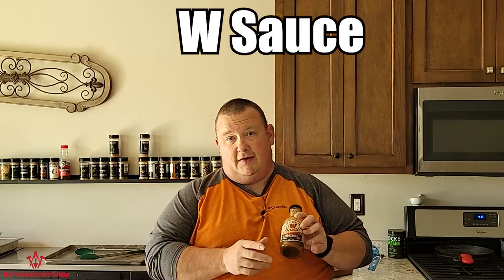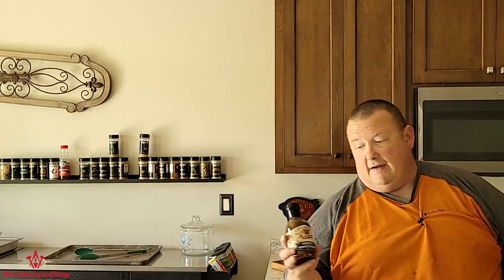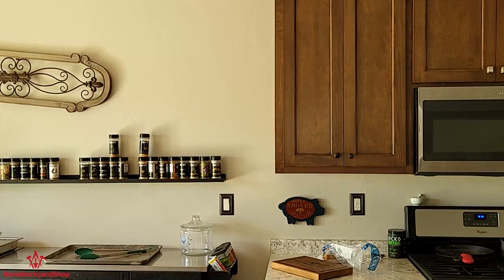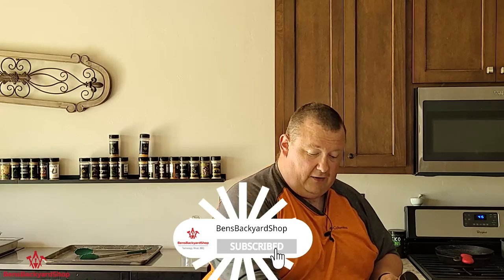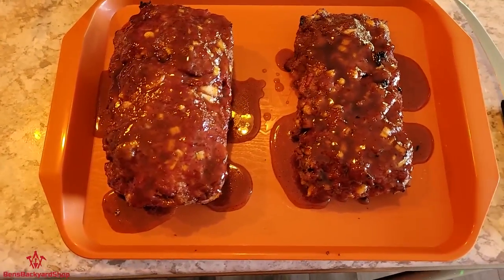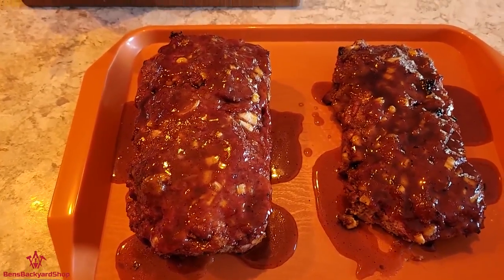Smoked BBQ Meatloaf Recipe ✨ Easiest and Most Delicious EVER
Hey Guys! Welcome and in today’s video, I’ll share the easiest and most delicious ever Smoked BBQ Meatloaf Recipe.

If you asked Americans about their favorite comfort dish, meatloaf would win. There are a lot of people out there who have great memories connected to meatloaf. Maybe it's a secret recipe from their mom. Maybe their grandma's classic meatloaf with a side of mashed potatoes. Or perhaps it's just that we love any ground beef formed into a shape.

If you thought you liked meatloaf before, this smoked version will blow your mind. This recipe is inspired by the Meat Church BBQ but with my twist and a better version. I used my Traeger Ironwood 885 Pellet Grill to prepare it. I used Texas Pepper Jelly's Pineapple Habanero Rib Candy and some seasoning from FRAGOUT Flavor.

The smoke is like an extra ingredient, giving the beef a fantastic aroma and flavor. And while a traditional meatloaf has a glaze, giving this one a barbecue sauce twist makes perfect sense. I used pineapple habanero to create the glaze. You can make this on a smoker, BBQ pit, pellet grill, or even a regular grill for indirect cooking with some wood chips.

I'm delighted with how juicy the final product is, and I think you'll love this recipe. Too often, you see a sad, overworked, dry, and crumbly meatloaf slice. This version is so juicy; best of all, it tastes like beef.

Once you try it, you'll never want it any other way. So, this is easy and delicious. It's a great easy recipe for beginners, but it has so much flavor that even a seasoned chef will love it.

▶️Ingredients:
• 3lb Ground Beef
• 1lb Ground Pork
• 1 Cup cubed pepperjack cheese
• 4 Slices of bread
• 1/4 Cup of milk
• 2 Eggs
• 1/4 Cup BBQ Sauce
• 1/4 cup The W Sauce or any worcestershire sauce
• 1 Onion
• Fragout Flavor Fitty Mango Habanero Spice Blend
• Fragout Flavor Freedom Spice - Honey BBQ Spice Blend
• Rib candy

👉Glaze:
Half bbq sauce of choice half Texas Pepperjelly rib candy of your choice. I used pineapple habenero.

• Traeger Basting Brush
• Traeger Trays
• Messermeister Four Seasons Knife
• Traeger Ironwood 885